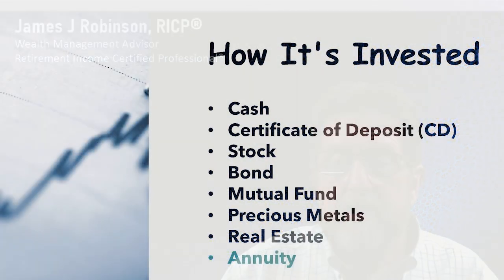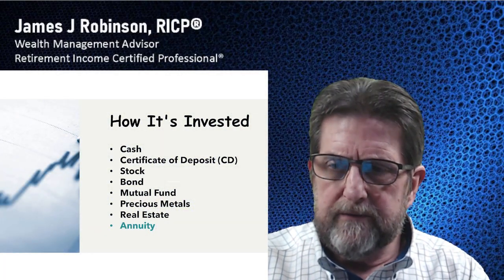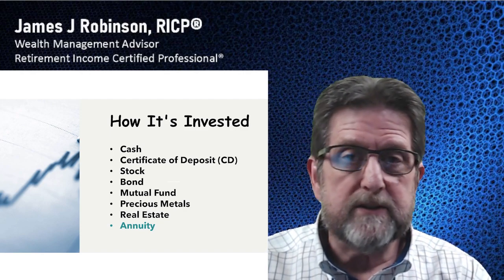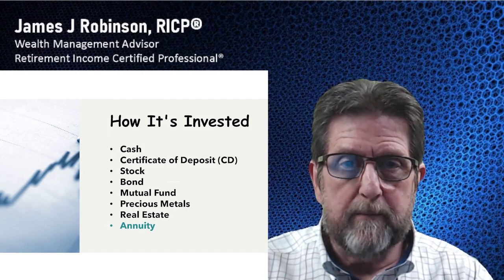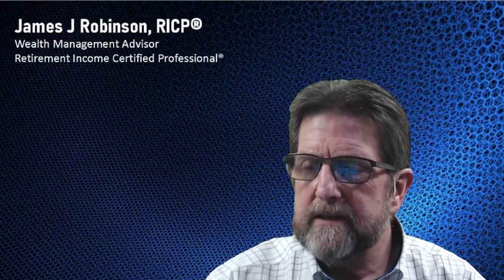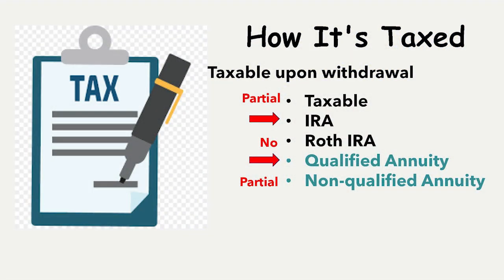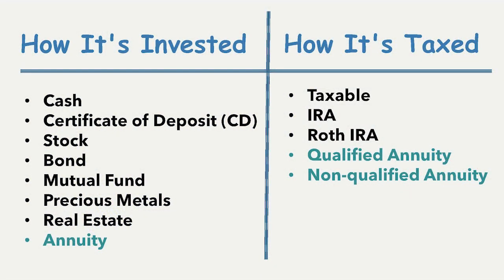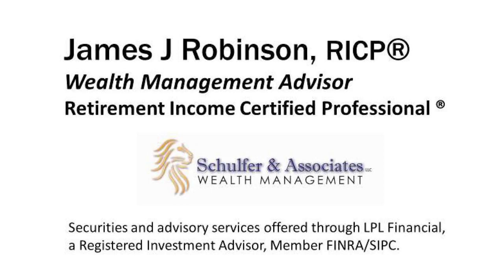CDs / IRAs / Annuities / Taxable / Non-Taxable... What's What?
A brief explanation of what are common terms in my world but may confuse investors.